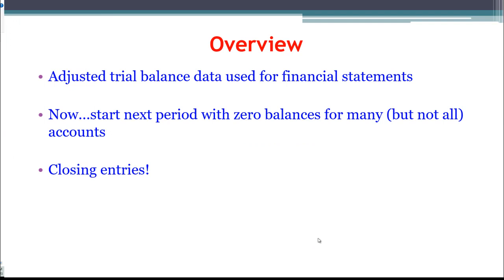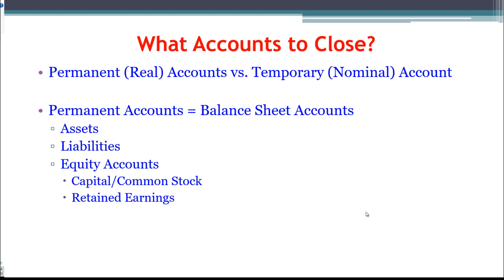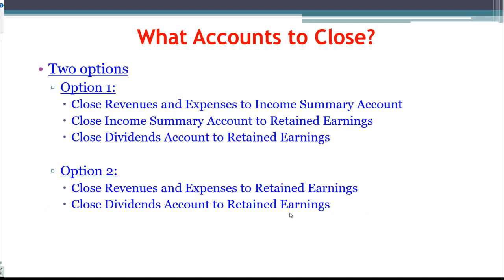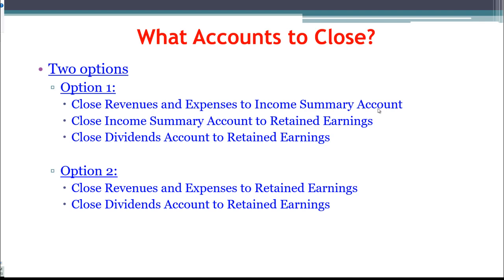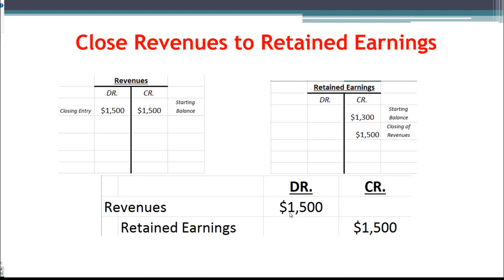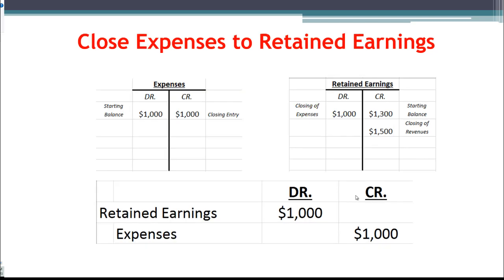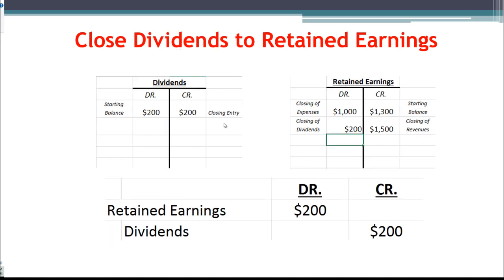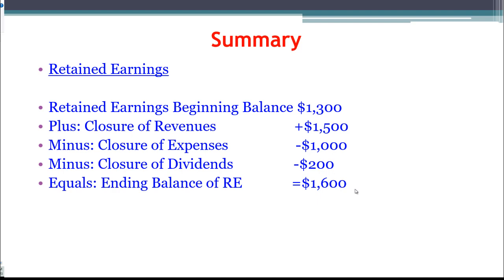Five Minute Accounting Quick Hit - Closing Entries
In this five minute accounting Quick Hit we discuss the topic of closing entries.